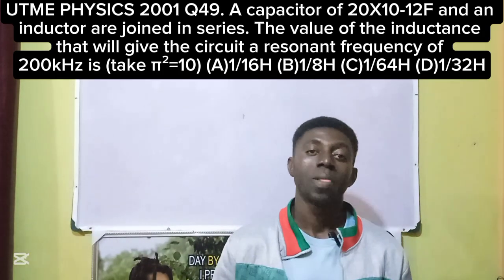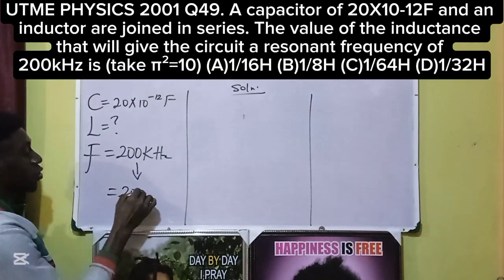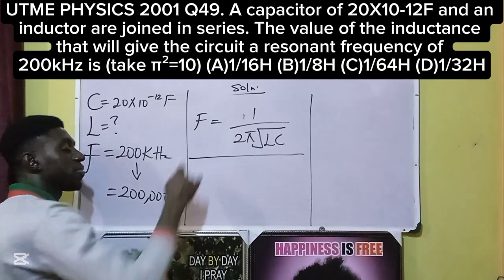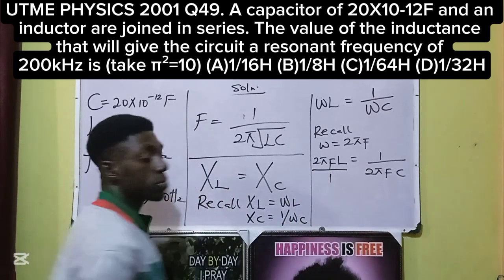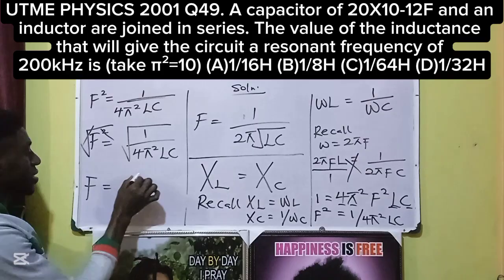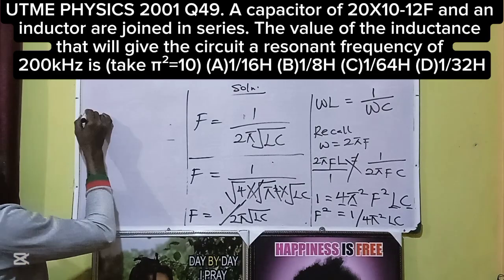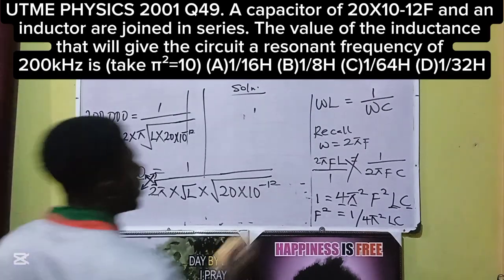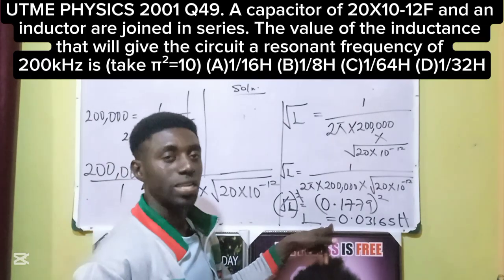Vd68. UTME PHYSICS 2001 Q49. By Okafor PC